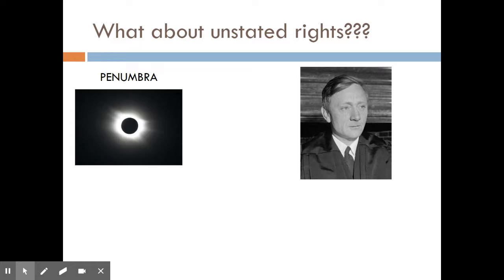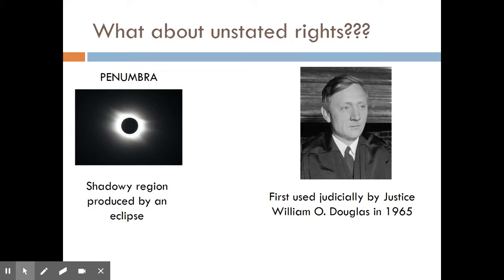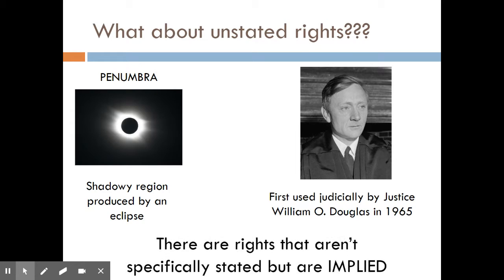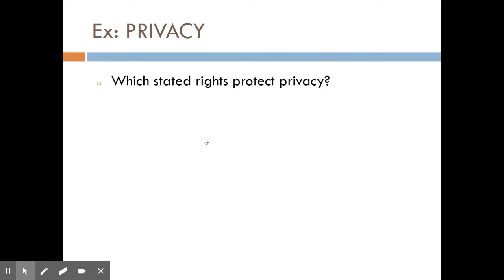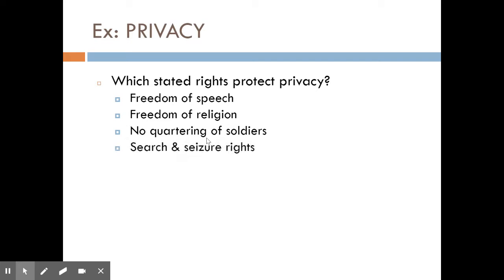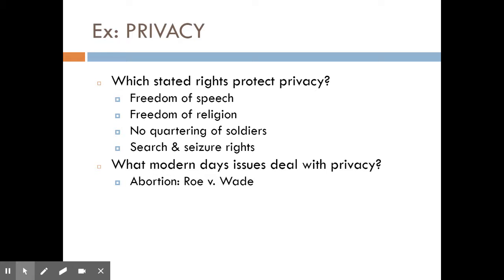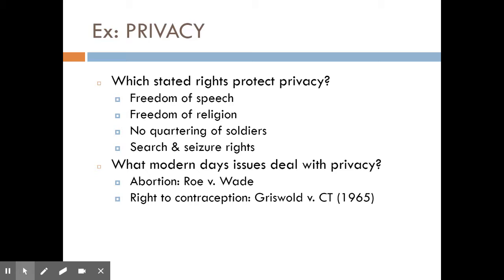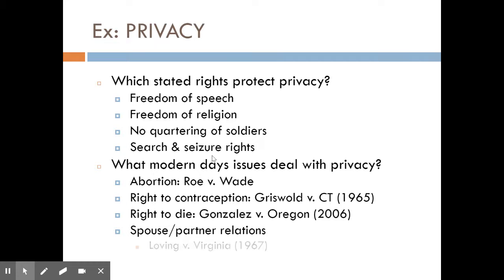AP: Privacy Rights